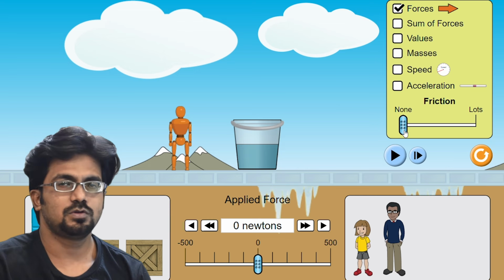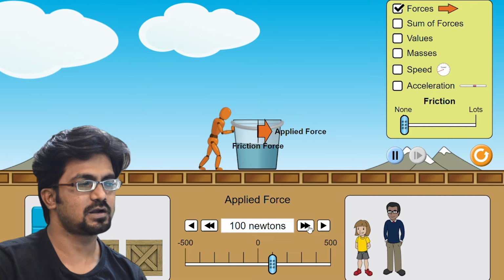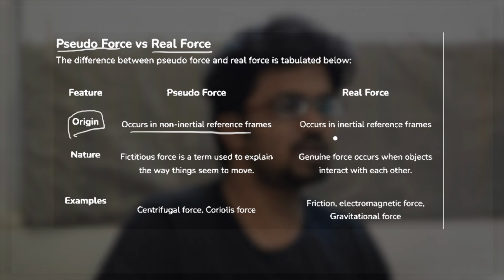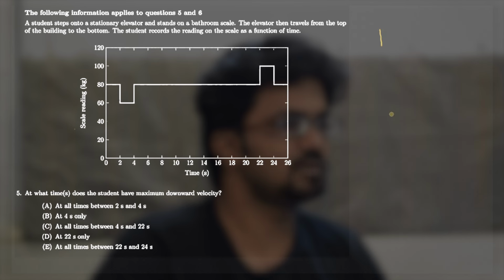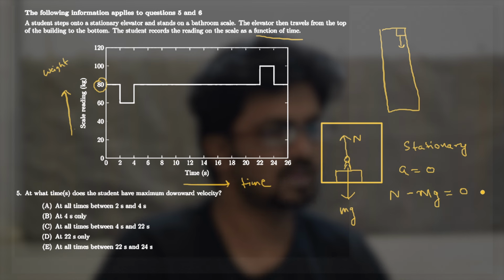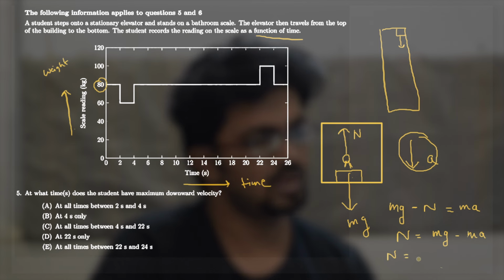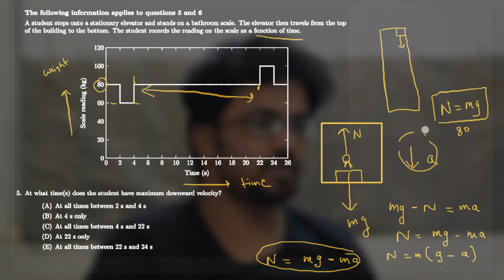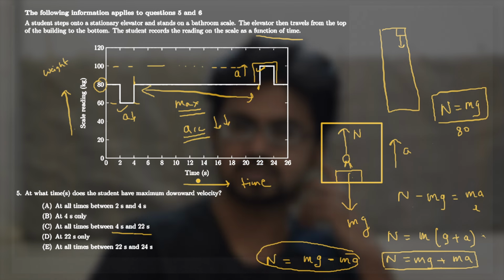Pseudo Force | Its Application | F=ma 2013 Problem | Cheenta | Tanumoy